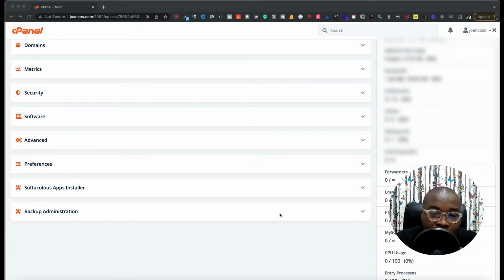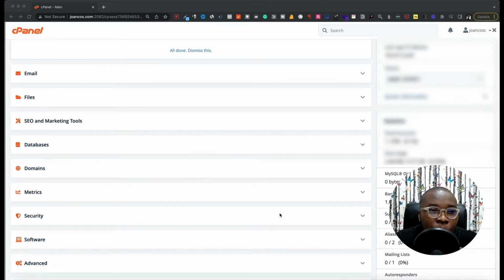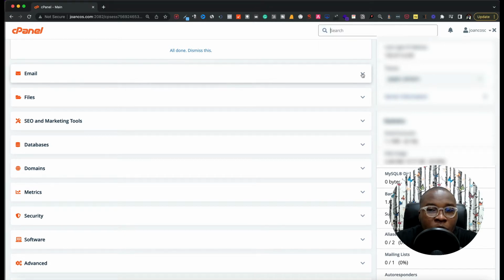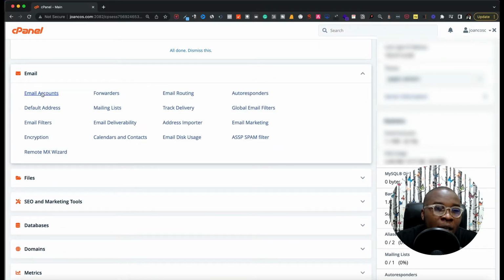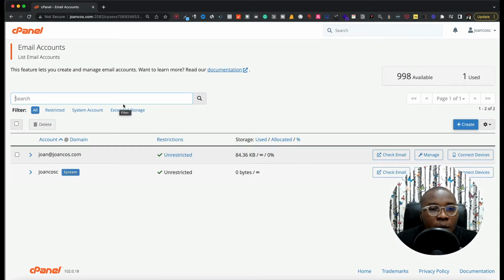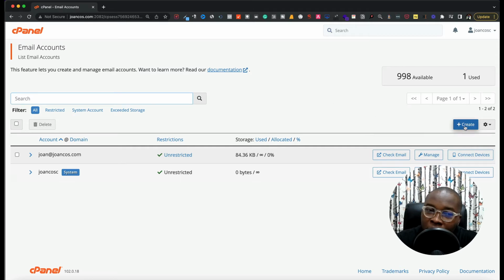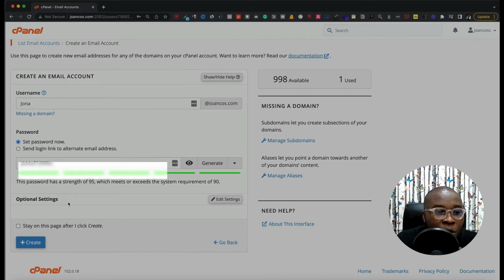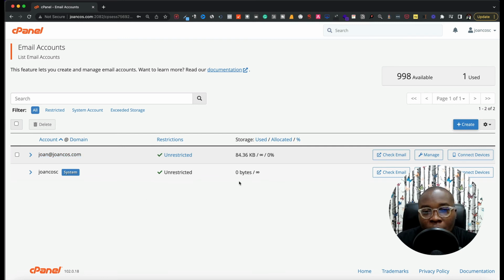How to create a webmail account in Cpanel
This video shows you how to create a webmail account in Cpanel